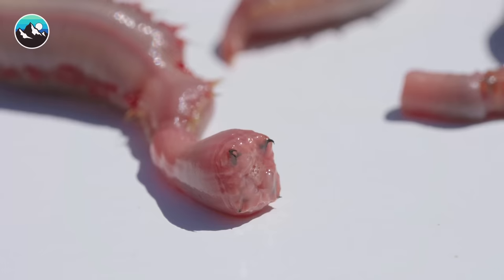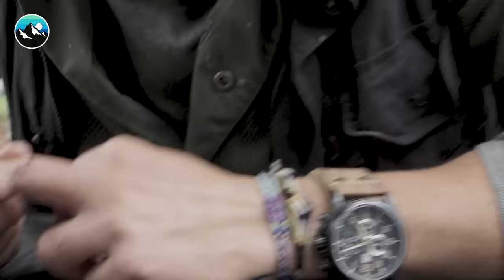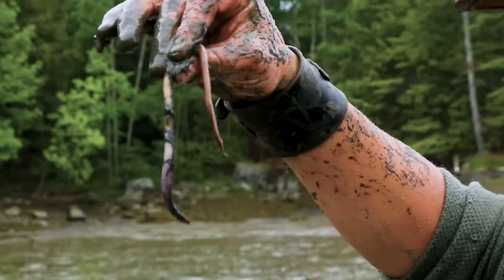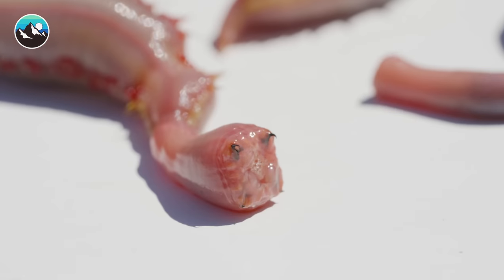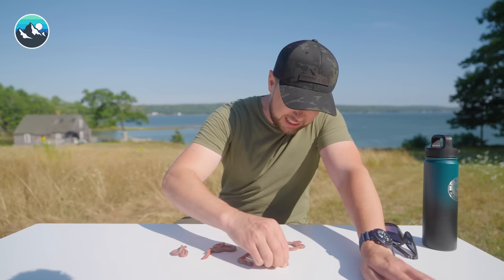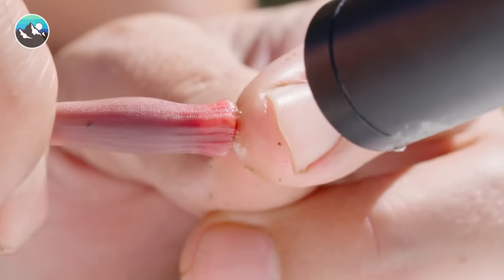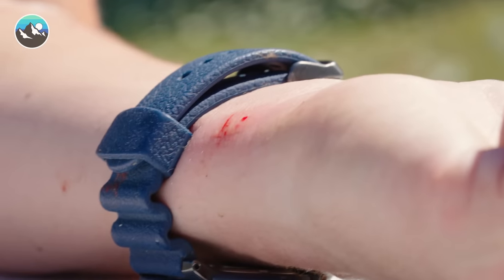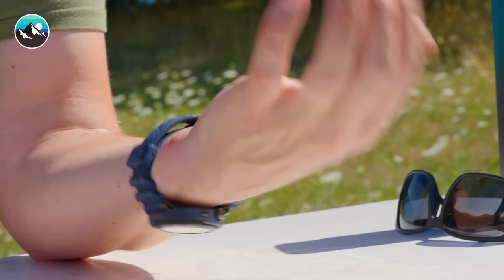Bloodworm Bite! - Worst Ever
I was bitten by a venomous bloodworm to see how bad the bite really was...I was shocked by not only how painful it was but also by how bad the resulting sting swelled up and lasted for over a week!

Please don't get bit by bloodworms, they are the real deal.

Please do not attempt to recreate what you’ve seen in this video. The locations in this video are open to the public but please respect posted signs, rules and guidance from local wildlife officials when visiting.